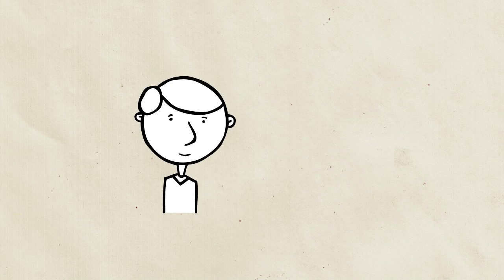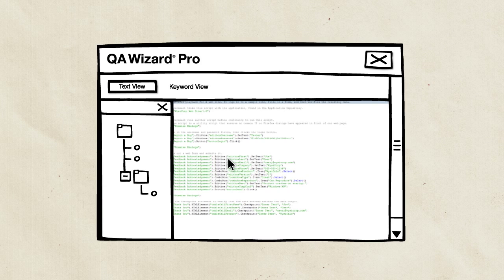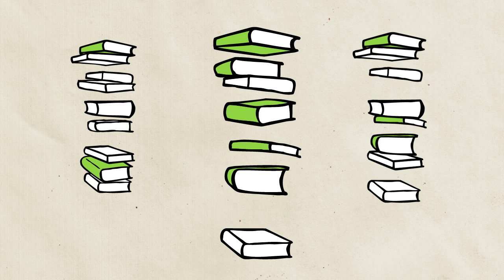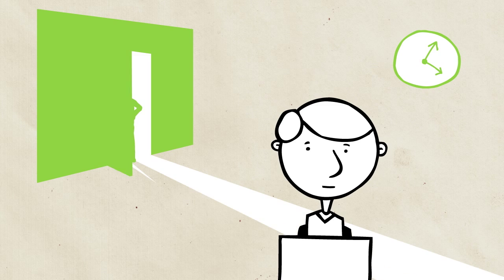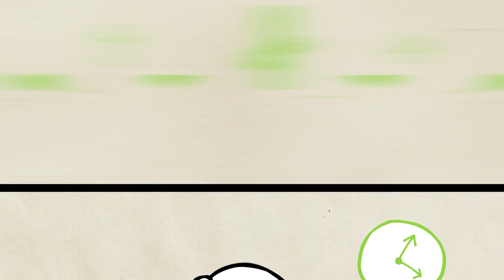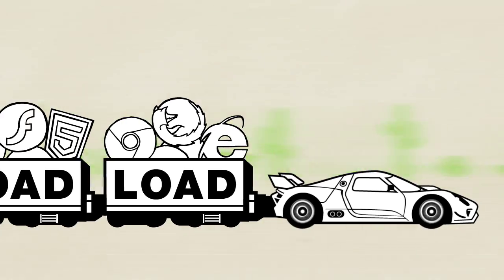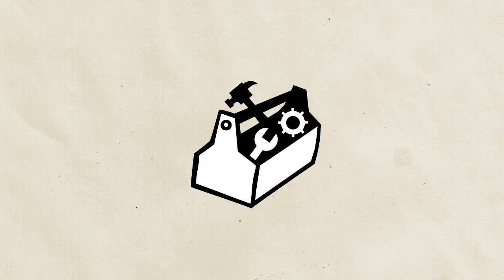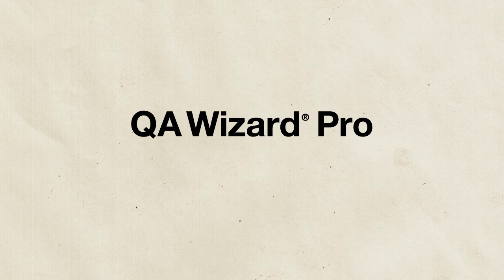Improve Your Automated Testing with QA Wizard Pro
QA Wizard Pro makes test automation simpler, and can free you to spend more time doing more valuable testing. Easy to use and incredibly affordable, with support for the latest technologies, QA Wizard Pro is the solution for automated functional testing of your web and desktop applications.